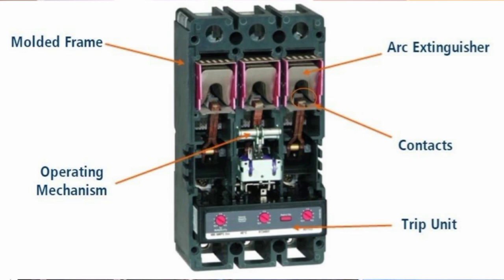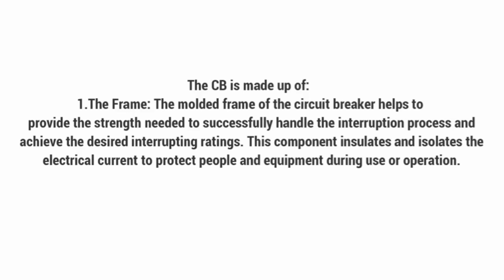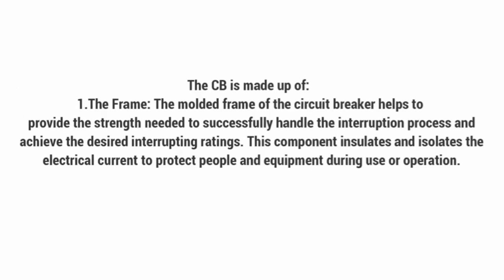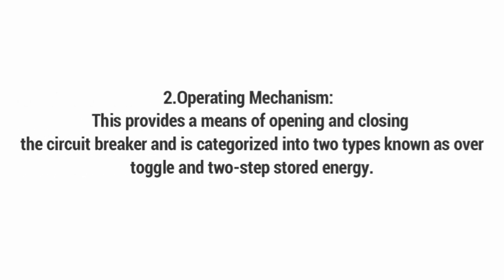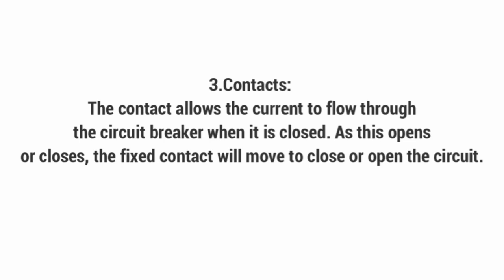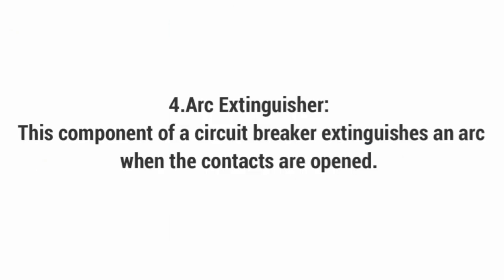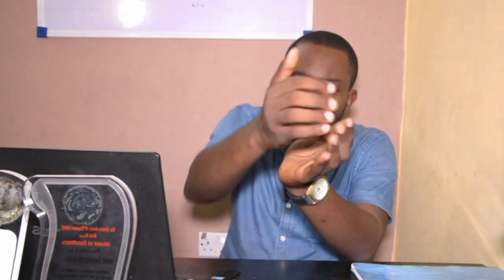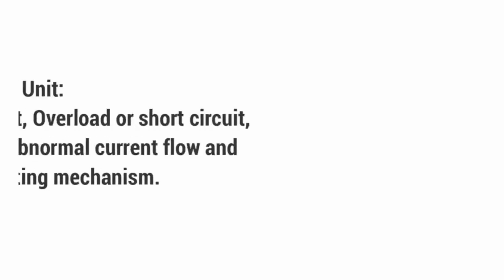Circuit Breaker Types and Connection Techniques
This video is a complete guide to circuit breaker types and the connection techniques. To include MCB, MCCB, ELCB, RCD etc

Darlington Okoka